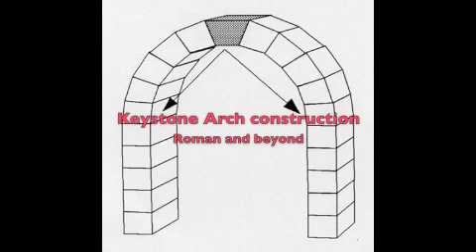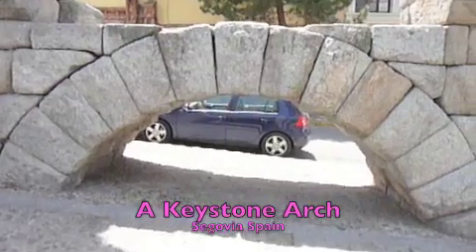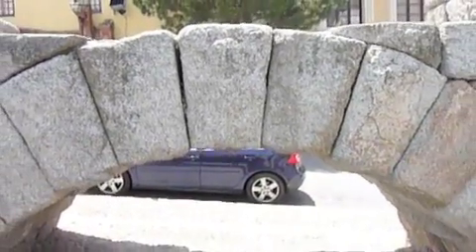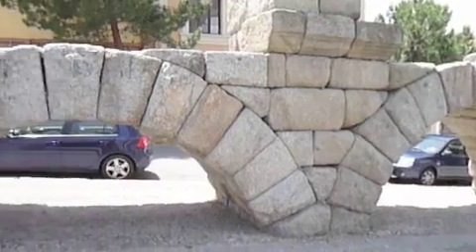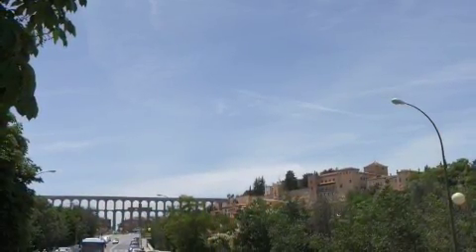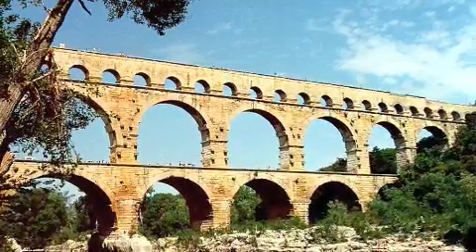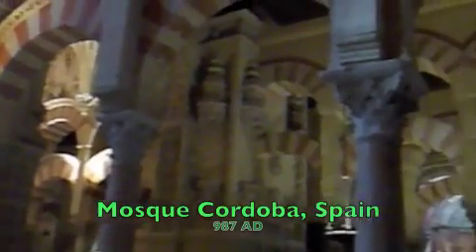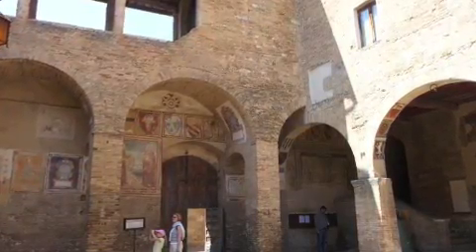Keystone arches from Rome to Middle Ages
examples of keystone arch construction